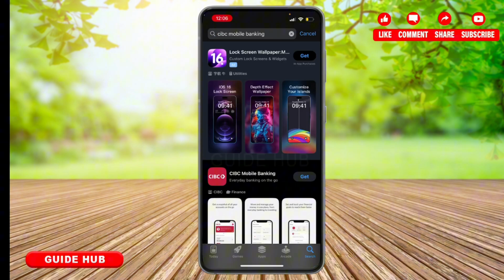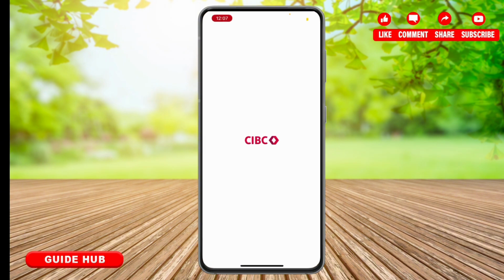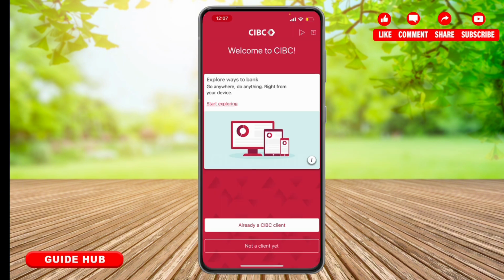How To Download and Install CIBC Mobile Banking App 2025 | Setup CIBC Bank Mobile App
"How To Download and Install CIBC Mobile Banking App 2025 | Setup CIBC Bank Mobile App" - A Tutorial Video by Guide Hub.

In this video, we'll guide you through the process of downloading and installing the app on your Android or iOS device. With features like real-time account monitoring, mobile check deposits, bill payments, and secure fund transfers, the CIBC Mobile App is your go-to solution for seamless banking.